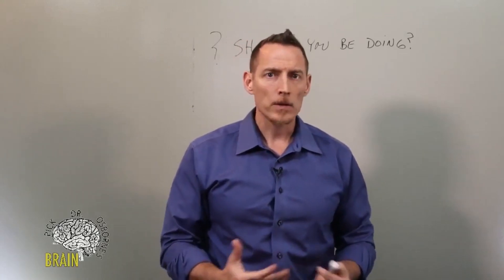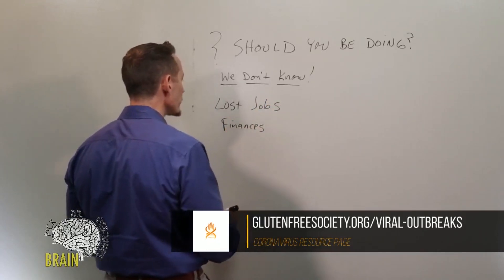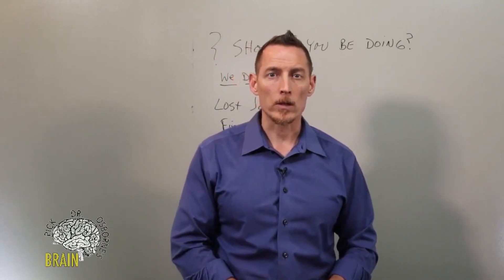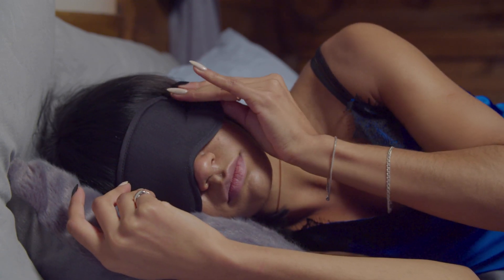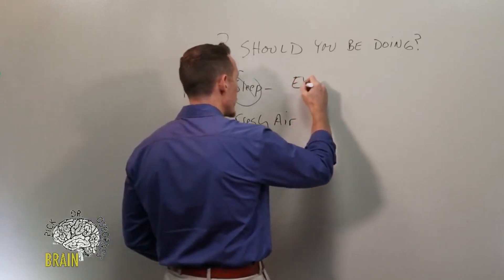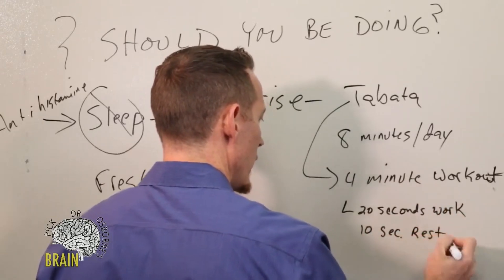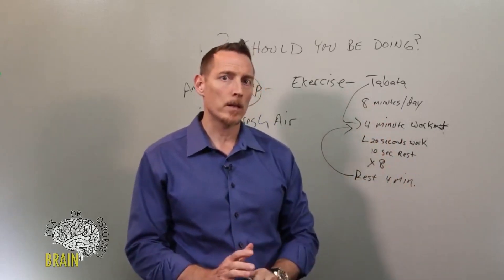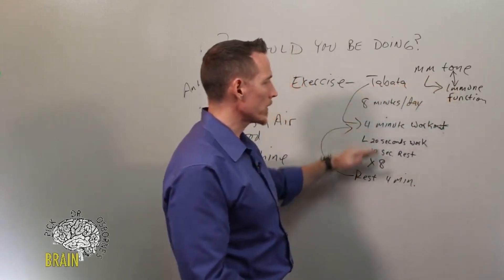Still in Lock Down? Focus on health and exercise!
When is all of this going to end? And the big answer is, is we don't know.
Right? Nobody knows at this point. We don't know. We can speculate all we want, but even the experts don't know. But I think it's important that you wrap your mind around this right here. Because you know, a lot of you were told that this whole thing was going to end next week. And it's not, now it's being prolonged. So I would just say buckle down. There's a lot of unknowns and we just don't know. Driving yourself and your family crazy over this lack of knowledge isn't going to help you. It's actually just going to serve to continue to increase your stress at home, to continue to increase your stress overall in this ordeal. And that's not going to help you maintain your health or your sanity. So again, the bottom line is the quicker you can wrap your mind around that, I think the better off you're going to be.

I think number one, you should be focused on you. And so there's some things that you can focus on. Number one, if you're talking about immune focus, I've spent the last month and a half teaching, what you should be most focused on in terms of nutrition and your immune system because the best offense is a good defense. So when your immune system is healthy, it can take care of you. So it reduces your risk.

Exercise is also very important right now. One of the good things, a lot of you are on lockdown but you're not on lockdown potentially from walking outside. Now, some of you may be, but those of you who aren't need to really be focused on this exercise piece in a big way.  There are also several beneficial exercises that you can do without leaving the house.

** The products, supplements, vitamins, minerals, herbs, etc mentioned in these videos and article are not intended to mitigate, prevent, treat, diagnose, or cure COVID-19 in people. There currently are no vaccines, pills, potions, lotions, lozenges or other prescription or over the-counter products available to treat or cure coronavirus disease 2019 (COVID-19) The information in these videos, and article is provided for educational purposes and should not be construed as medical advice.  If you are seeking advice in regards to COVID-19 please visit the WHO